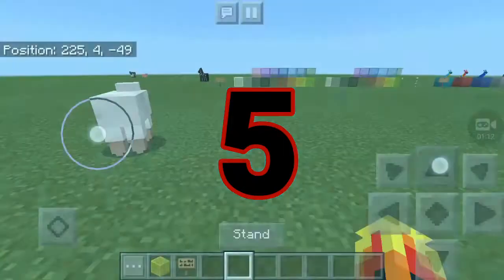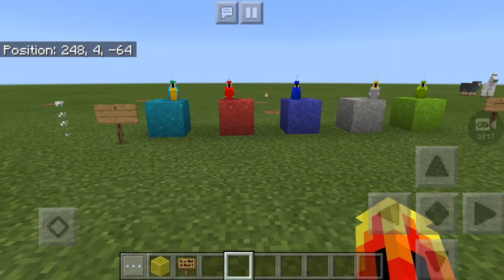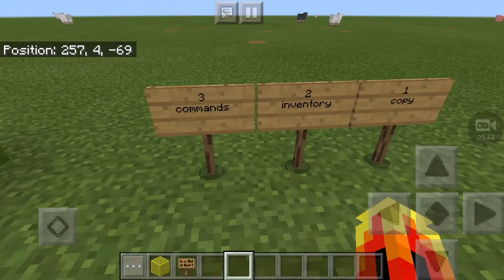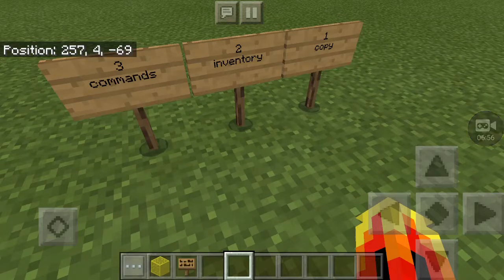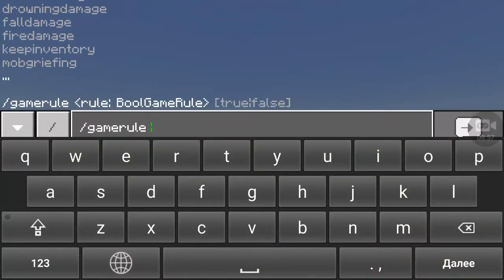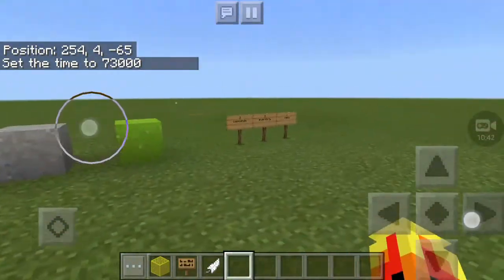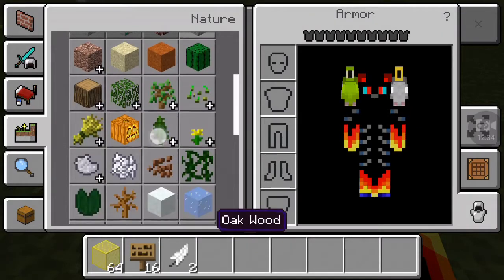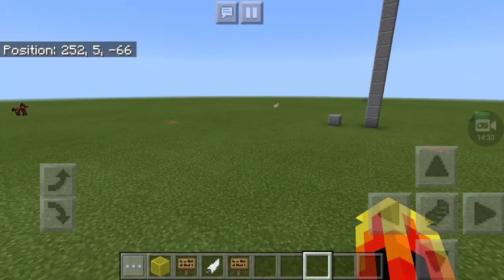#4 Top 5 cool feautures in Mcpe 1.2.1!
Heyya felines! Today i will show u 5 awsome new feautures in the 1.2.1 minecraft update!

NOTE:
if you are the owner of any images or music used in this video and you would like the video to be reamoved, please message me at any of the following media below and i will take down the video within 48 hours, please dont flag my channel, Thank you!

Kik: feyyacat
Line: feyyacat
Music.ly: feyya

Equipment i use:
Recorder: Game Screen recorder
Editor: power director by cyberlink (bundle version)